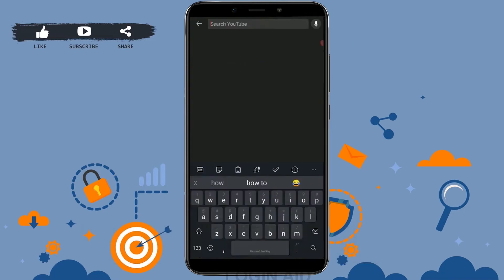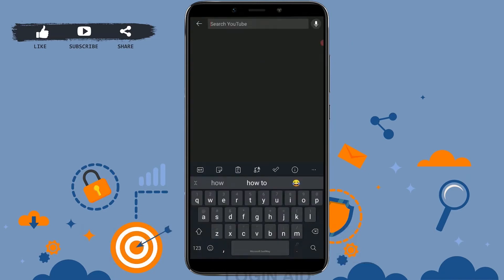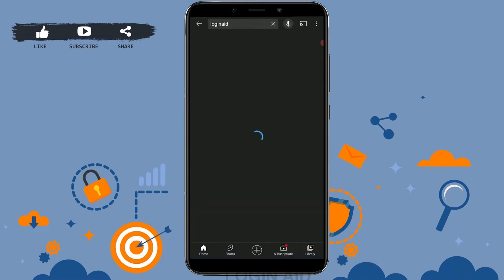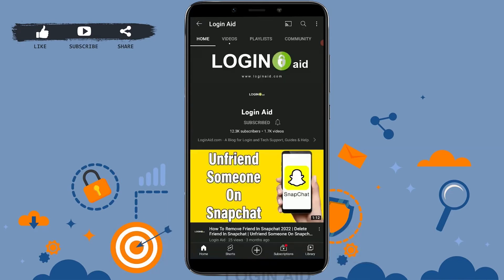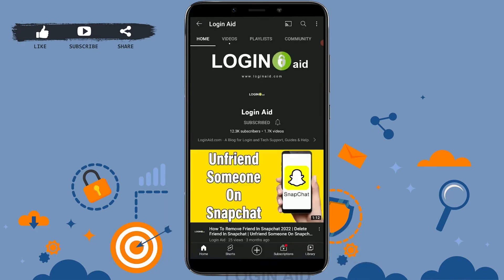How To Unsubscribe From YouTube Channel 2022 | Delete, Remove YouTube Channels Subscriptions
How To Unsubscribe From YouTube Channel 2022 | Delete, Remove YouTube Channels Subscriptions | YouTube Mobile App

To Unsubscribe From YouTube Channel, you need to open the Youtube app. Then, tap on Unsubscribe. This way, you can Delete, Remove YouTube Channels and Subscriptions.